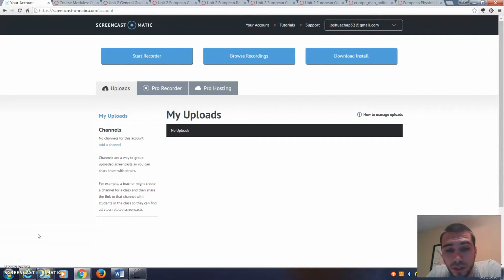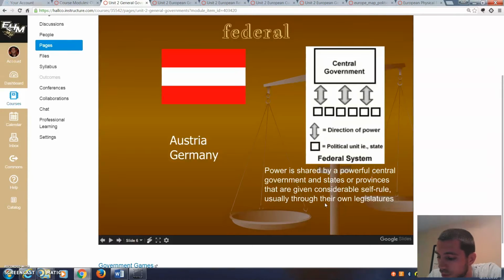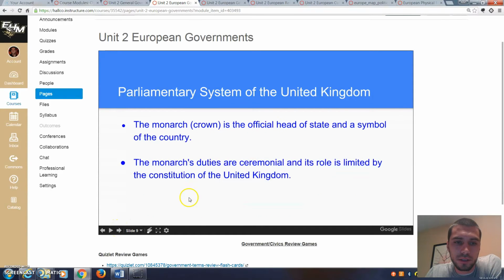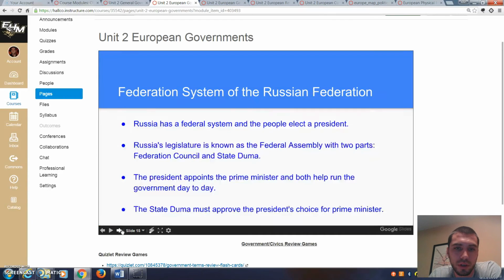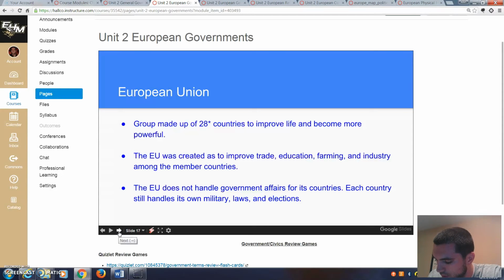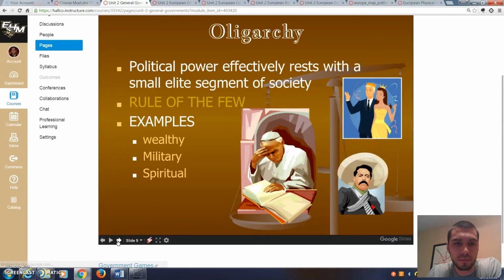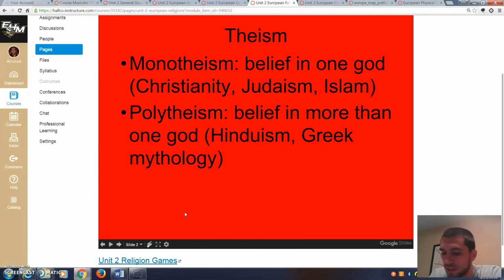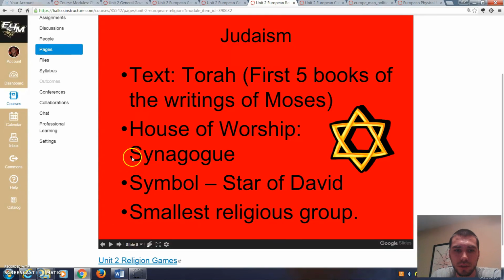Unit 2 Study Guide Help